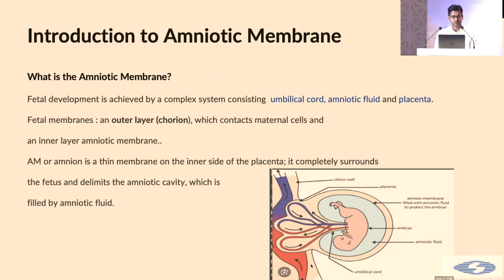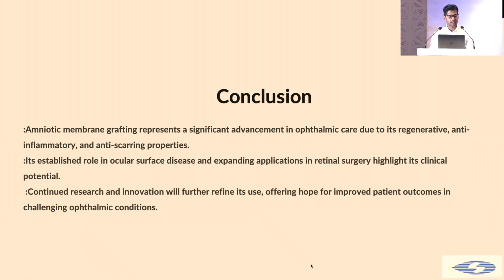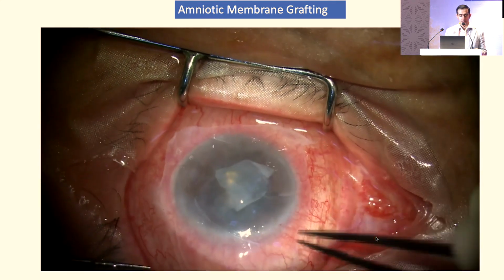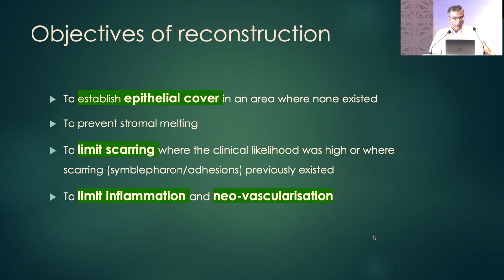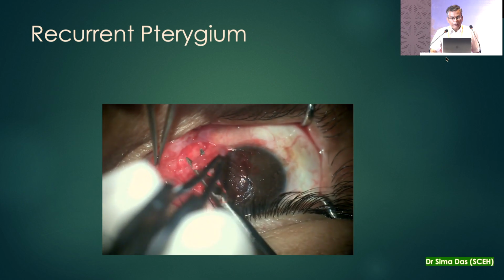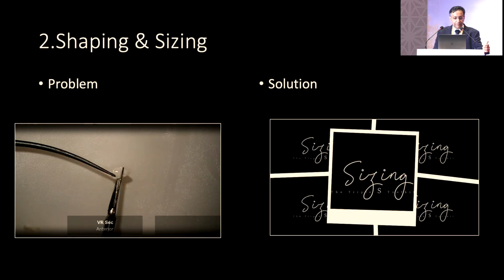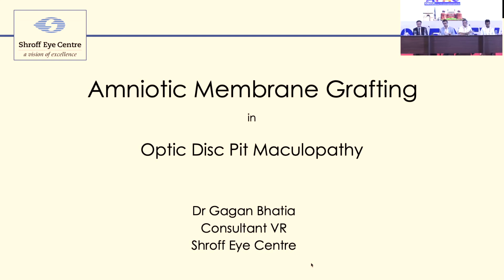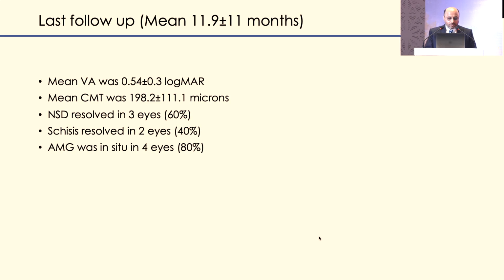AIOS2025-IC356-Amniotic membrane The new biological in ophthalmology